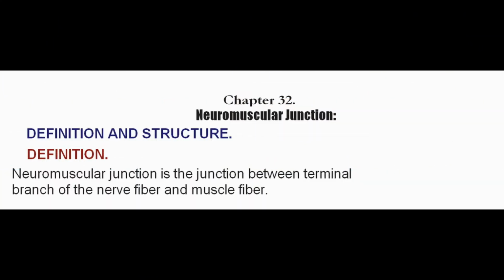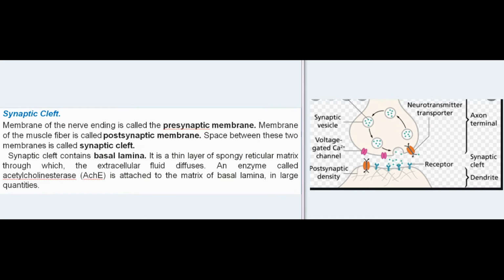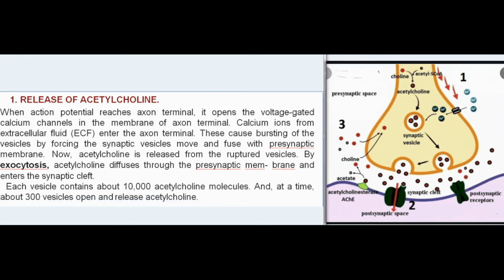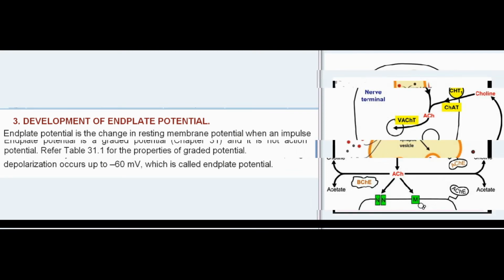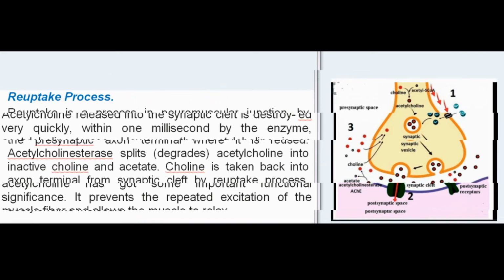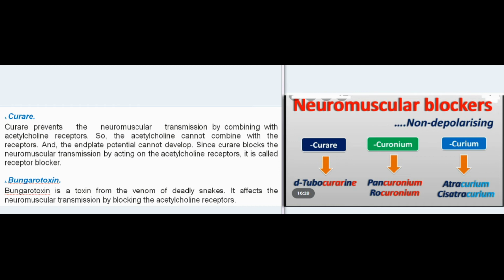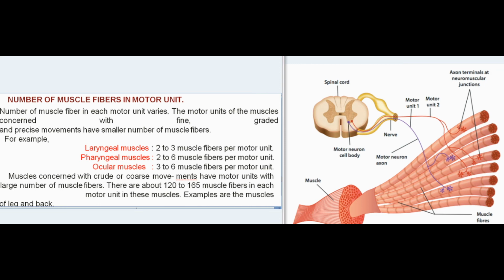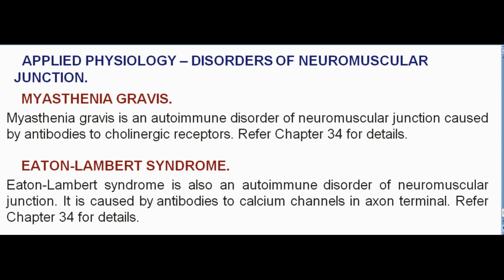Essentials Of Medical Physiology: MUSCLE PHYSIOLOGY: Neuromuscular Junction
Chapter 32.
Neuromuscular Junction:
 DEFINITION AND STRUCTURE.
 DEFINITION.
Neuromuscular junction is the junction between terminal
branch of the nerve fiber and muscle fiber.

 STRUCTURE.
Skeletal muscle fibers are innervated by the motor nerve fibers. Each nerve fiber (axon) divides into many terminal branches. Each terminal branch innervates one muscle fiber through the neuromuscular junction (Fig. 32.1).

Axon Terminal and Motor Endplate.
Terminal branch of nerve fiber is called axon terminal. When the axon comes close to muscle fiber, it loses the myelin sheath. So, the axis cylinder is exposed.
This portion of the axis cylinder is expanded like a bulb, which is called motor endplate.
Axon terminal contains mitochondria and synaptic vesicles. Synaptic vesicles contain the neurotransmitter
substance, acetylcholine (Ach). The Ach is synthesized by mitochondria present in the axon terminal and stored in the vesicles. Mitochondria contain ATP, which is the source of energy for the synthesis of acetylcholine.

Synaptic Trough or Gutter.
Motor endplate invaginates inside the muscle fiber and forms a depression, which is known as synaptic trough or synaptic gutter. The membrane of the muscle fiber below the motor endplate is thickened.

Synaptic Cleft.
Membrane of the nerve ending is called the presynaptic membrane. Membrane of the muscle fiber is called postsynaptic membrane. Space between these two membranes is called synaptic cleft.
Synaptic cleft contains basal lamina. It is a thin layer of spongy reticular matrix through which, the extracellular fluid diffuses. An enzyme called acetylcholinesterase (AchE) is attached to the matrix of basal lamina, in large quantities.

Subneural Clefts.
Postsynaptic membrane is the membrane of the muscle fiber. It is thrown into numerous folds called subneural clefts. Postsynaptic membrane contains the receptors called nicotinic acetylcholine receptors (Fig. 32.2).

 NEUROMUSCULAR TRANSMISSION.
Definition.
Neuromuscular transmission is defined as the transfer of information from motor nerve ending to the muscle fiber through neuromuscular junction. It is the mechanism
by which the motor nerve impulses initiate muscle contraction.

Events of Neuromuscular Transmission.
A series of events take place in the neuromuscular junction during this process (Fig. 32.3). The events are:
1. Release of acetylcholine.
2. Action of acetylcholine.
3. Development of endplate potential.
4. Development of miniature endplate potential.
5. Destruction of acetylcholine.

 1. RELEASE OF ACETYLCHOLINE.
When action potential reaches axon terminal, it opens the voltage-gated calcium channels in the membrane of axon terminal. Calcium ions from extracellular fluid (ECF) enter the axon terminal. These cause bursting of the vesicles by forcing the synaptic vesicles move and fuse with presynaptic membrane. Now, acetylcholine is released from the ruptured vesicles. By exocytosis, acetylcholine diffuses through the presynaptic mem- brane and enters the synaptic cleft.